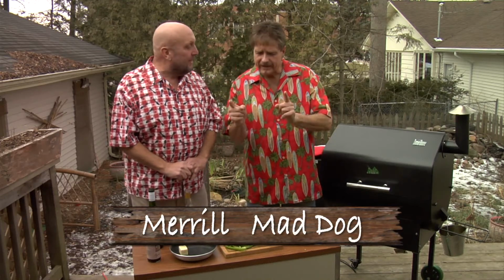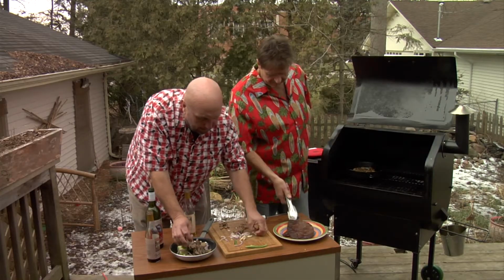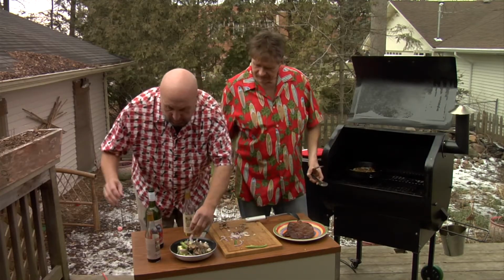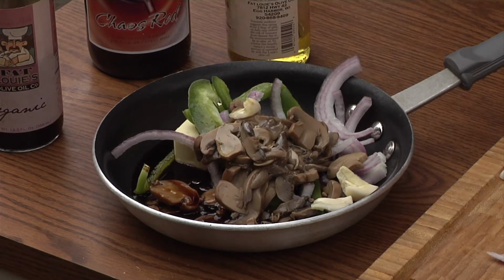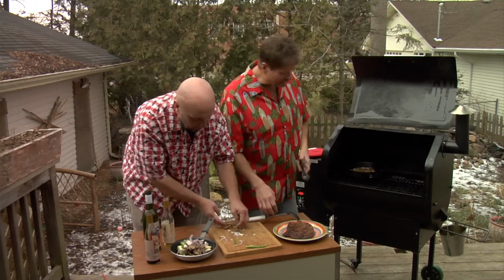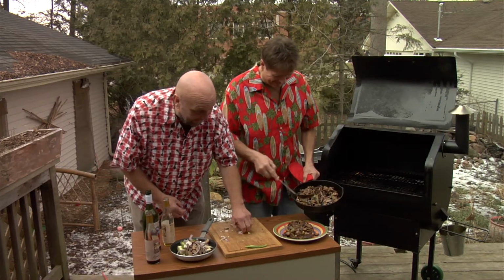Steak Sauce & Topping HD